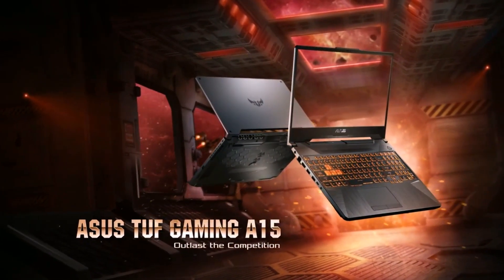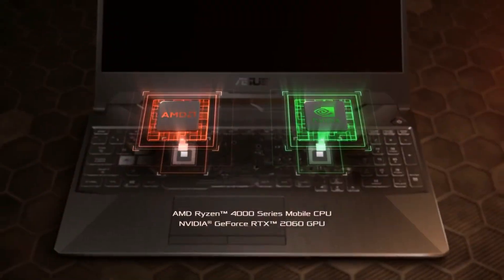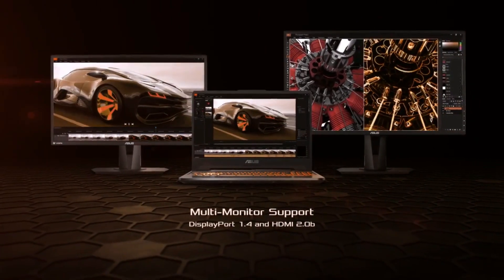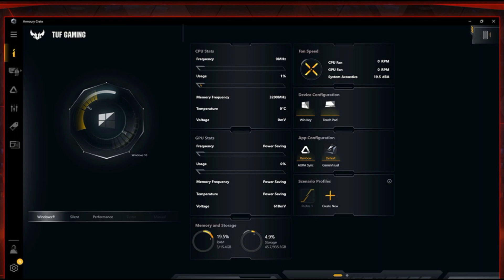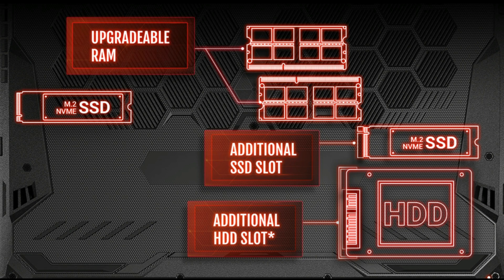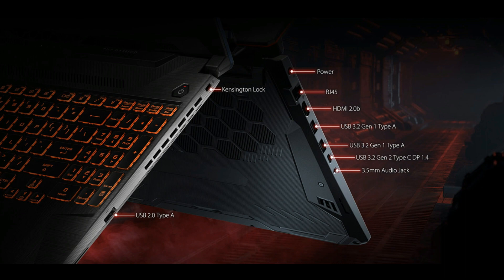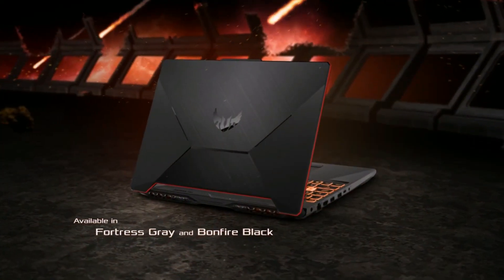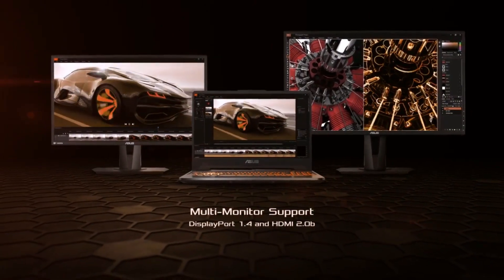ASUS TUF GAMING A15 (FA506) LAPTOP - BEST BUDGET GAMING LAPTOP 2020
THIS VIDEO GIVES YOU AN OVERVIEW ABOUT THE NEW ASUS TUF A15 FA506 LAPTOPS.IT GOT EVEN TOUGHER WITH THE NEW AMD RYZEN 4000 SERIES PROCESSORS AND THE RTX GRAPHICS CARDS.IT IS SUCH AN GREAT JUMP FROM THE OLD ASUS TUF FX505 TO AN PREMIUM BUILD LAPTOP WITH GREAT PERFORMANCE.

ASUS TUF FX 505

ASUS TUF FA506

BOYA MIC ON OFFER
BEST BUDGET GAMING PC BUILD

PC COMPONENT DEALS
PC ACCESSORY DEALS